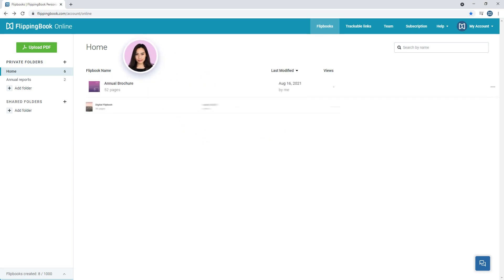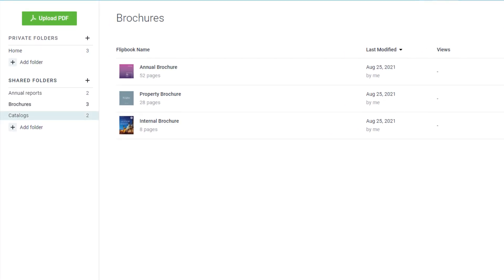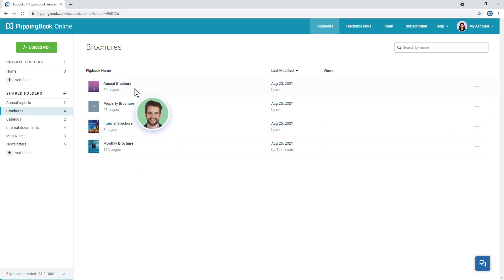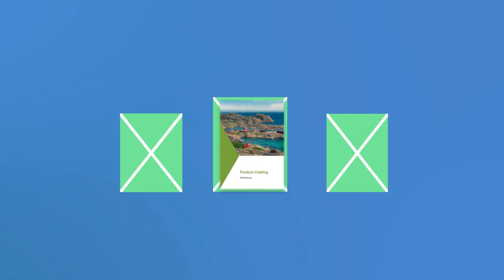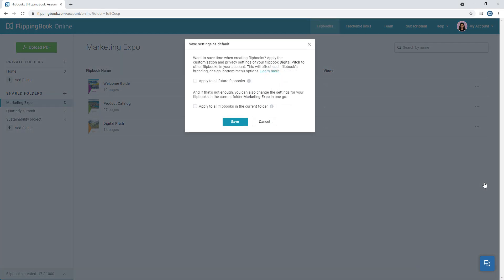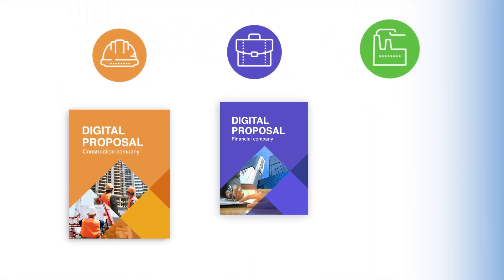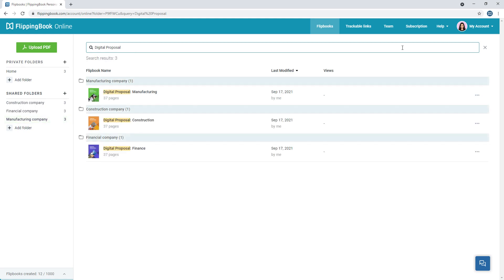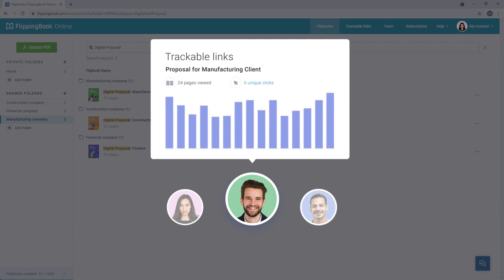How to use shared folders in Flippingbook Online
FlippingBook Online makes it easy to collaborate with your team. You can organize your content neatly in shared folders, work on flipbooks together with your teammates, and then share those flipbooks with your clients. Create a seamless workflow for your entire team!

00:00 - Intro
00:26 - Shared folders for different types of content
01:25 - Shared folders for different projects
02:09 - Shared folders for different clients
02:53 - Outro

ABOUT FLIPPINGBOOK
FlippingBook is an online tool and desktop solution that helps you convert PDFs into interactive HTML5 flipbooks